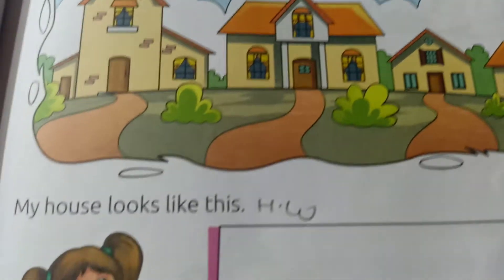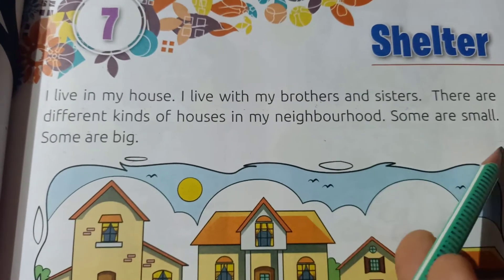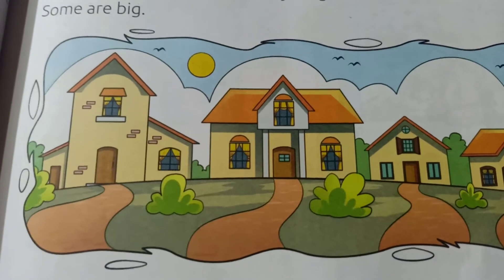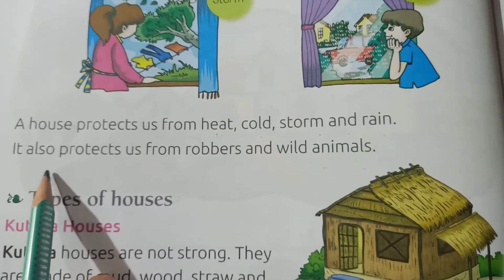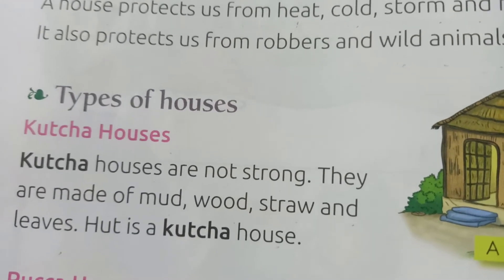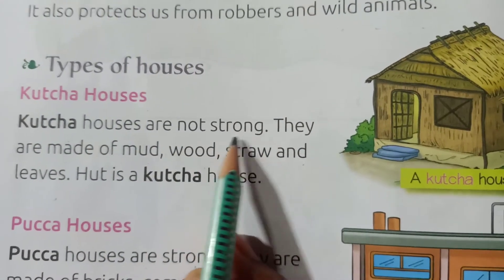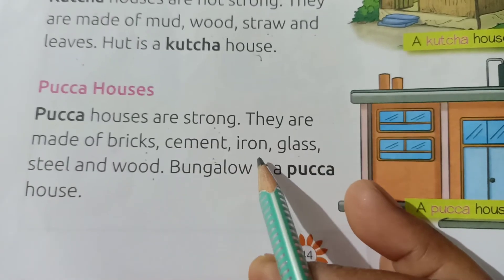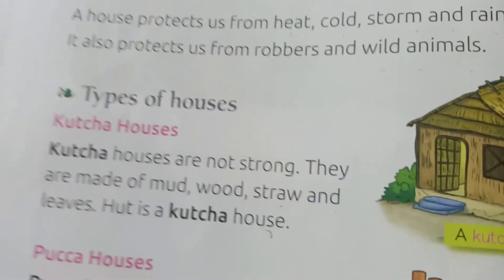Class 1 Subject EVS Chapter 7 Shelter ( part 1)